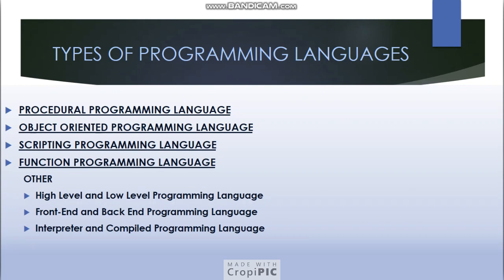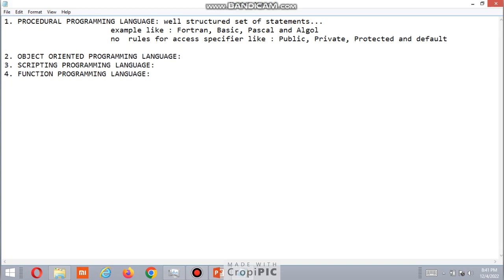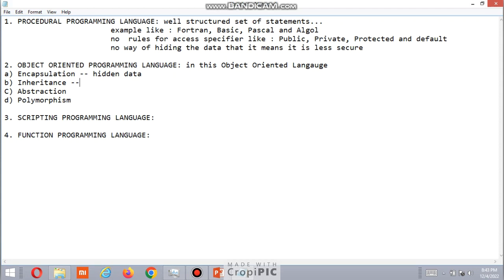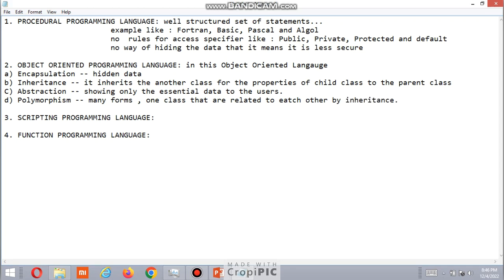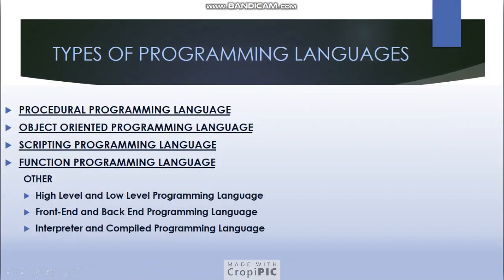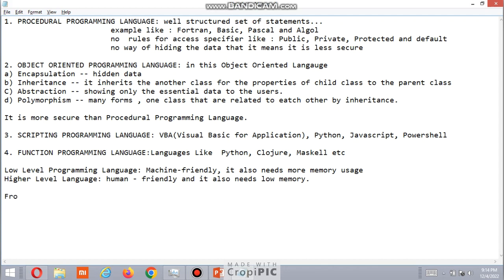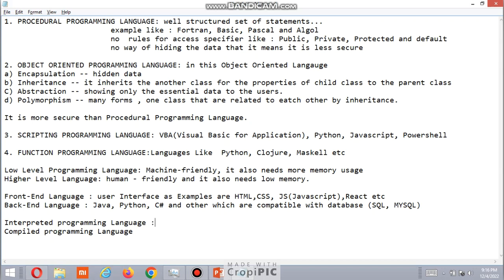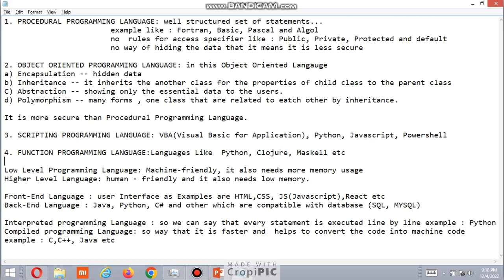Types of Programming Language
Types of Programming Language with their Examples

Like || Share || Subsribe